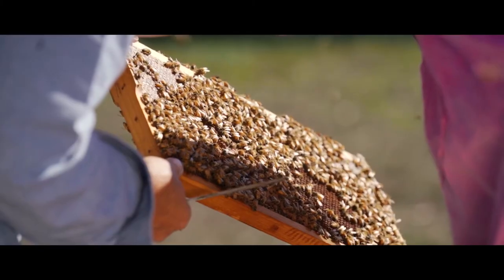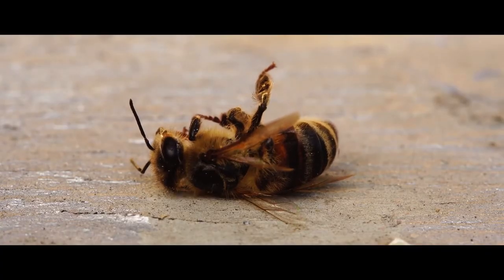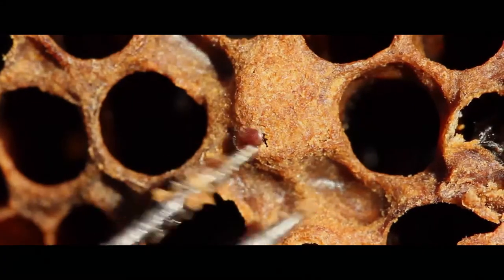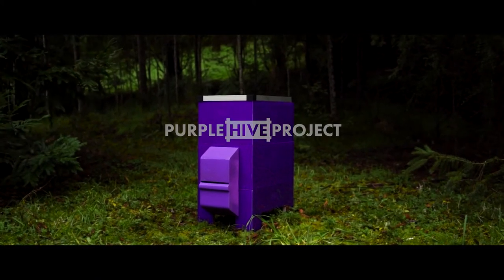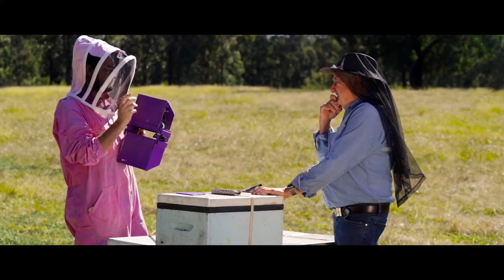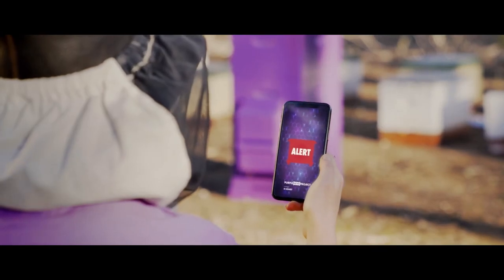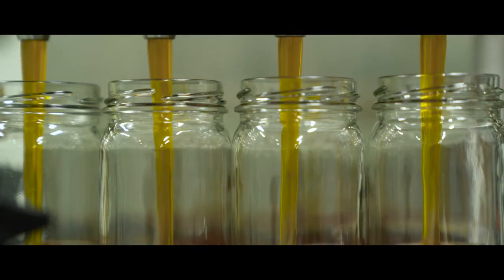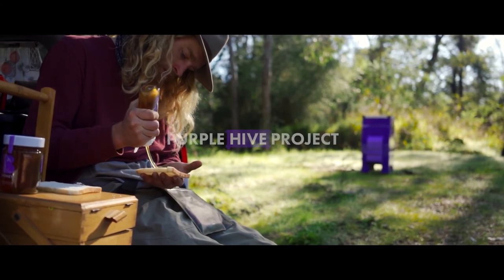Xailient solar-powered Computer Vision AI protects Australian Bees